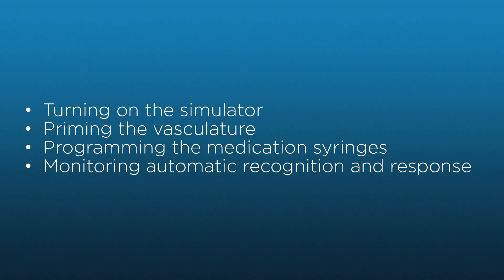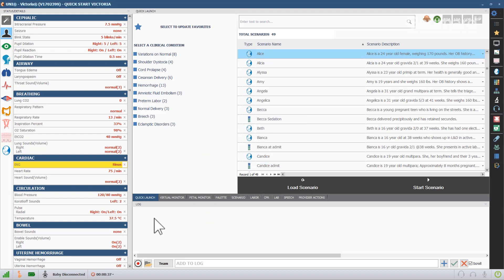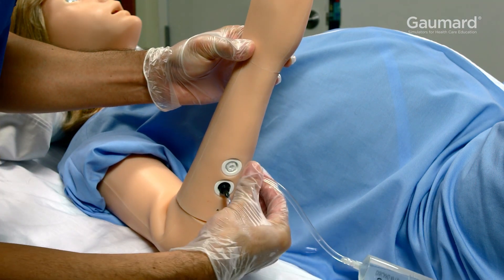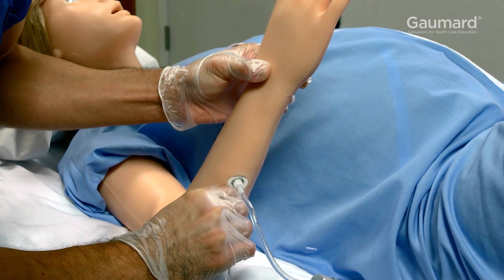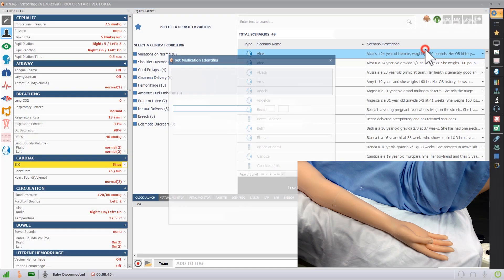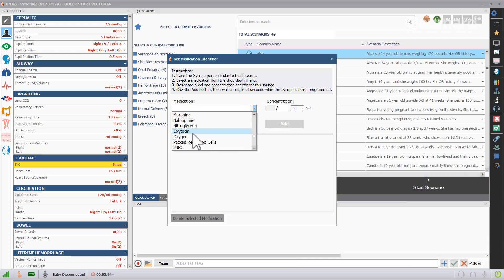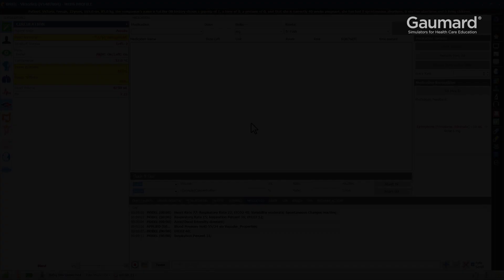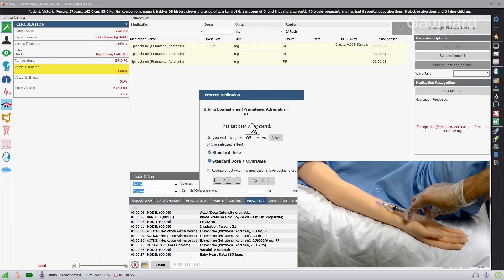Gaumard® Victoria® S2200 : Automatic Drug Recognition How-To Ep 18/18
This video briefly introduces the automatic drug recognition capabilities of Victoria including priming the system, programming syringes, and automatic recognition.

Topics Covered

Preparing the system 00:20
Medication syringes 00:56
Drug administration and recognition 01:43